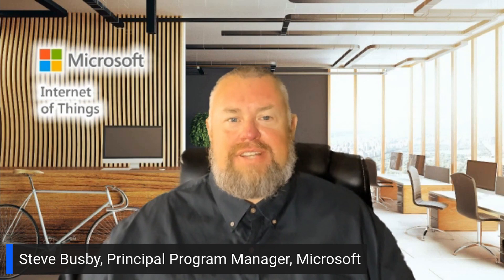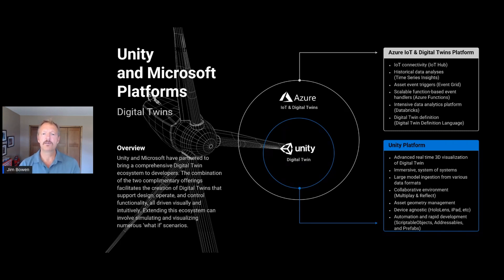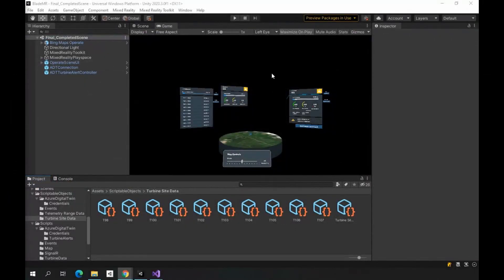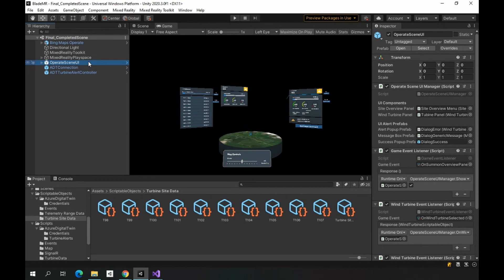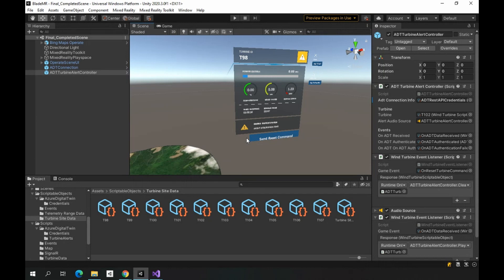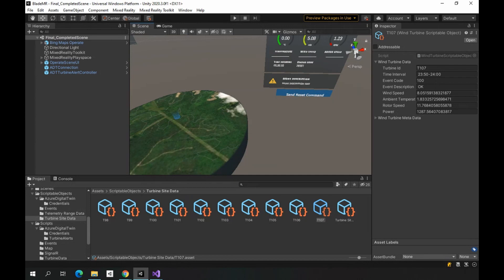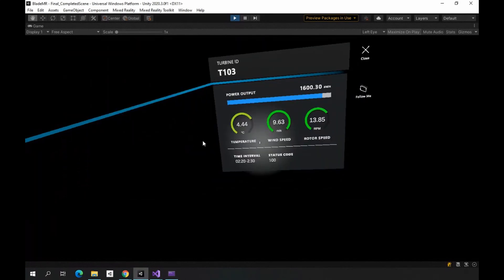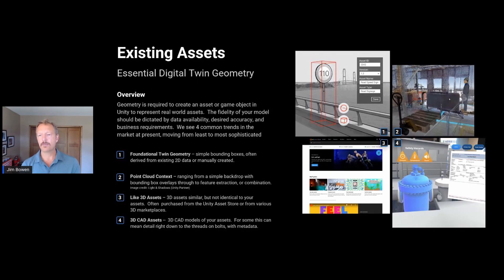A New Age of Digital Twins: The Collective Power of Microsoft Azure and Unity - Deep Dive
With digital twins of physical sites, assets or systems created on Unity’s real-time 3D platform, teams across industries can visualize data in real-time across multiple devices, simulate scenarios for data-driven decision-making, and facilitate multi-user collaboration around the globe.

This two-video program, (the second video can be viewed ) is part of the Microsoft Azure Partner Innovation Video Series.  The first video includes an interview between Tony Shakib, GM, Microsoft Azure IoT Business Acceleration Team and Julian Faure, GM of Verticals at Unity .  The second video is a technical deep dive showcasing the solution with Steve Busby, Principal Program Manager, Microsoft Azure Business Acceleration Team, Jim Bowen, Head of Program Management-Global AECO at Unity and Leon Miura Lead Software Development, Unity .